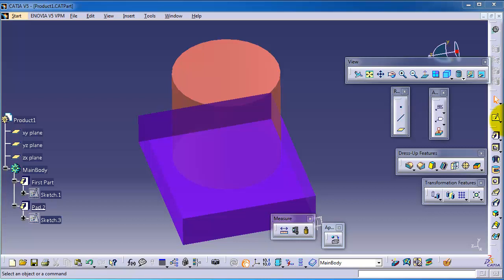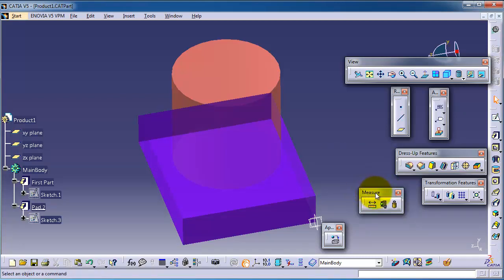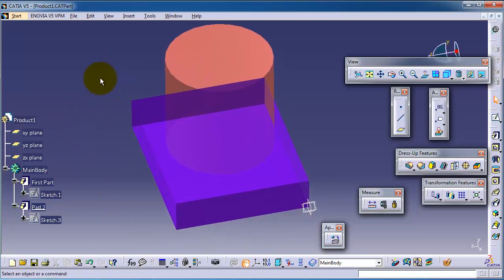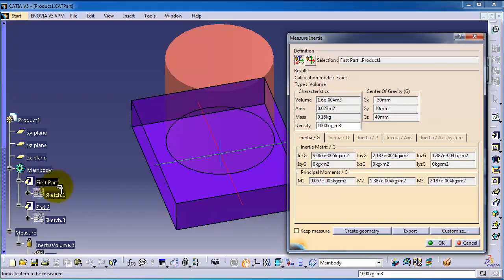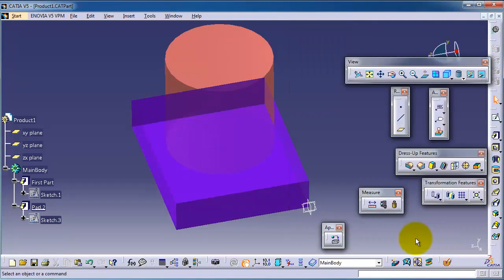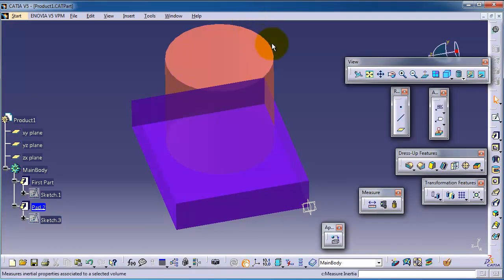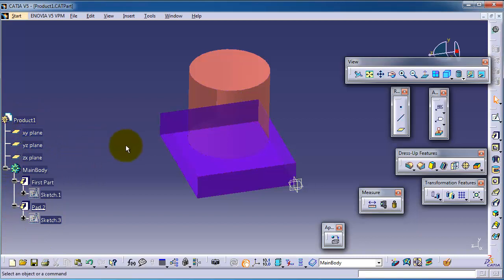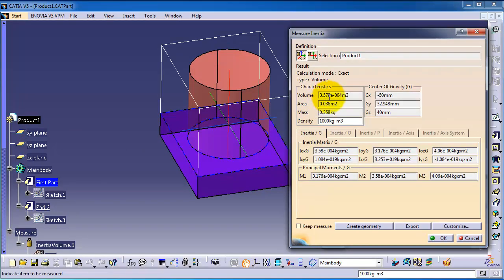77 CATIA Beginner Tutorial: Measure Inertia Tool